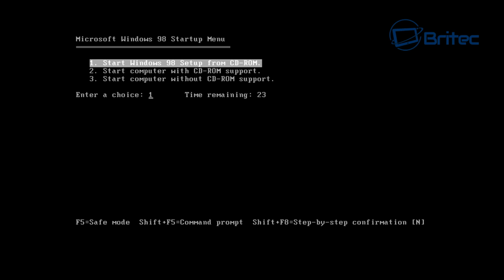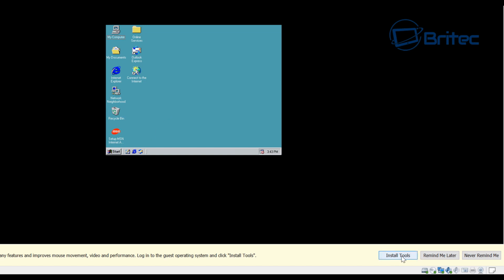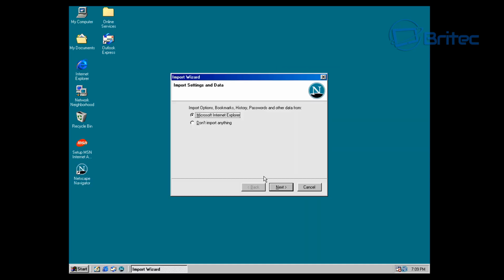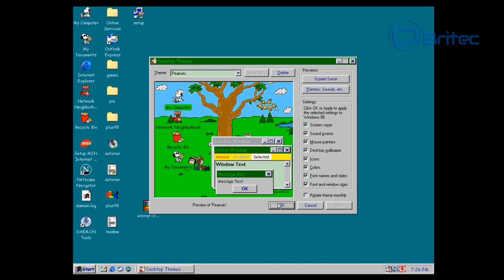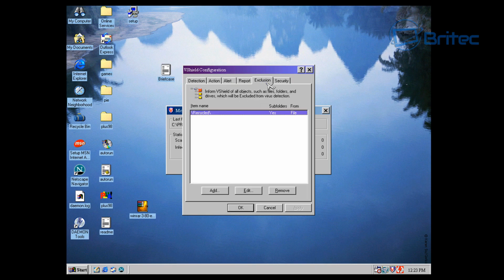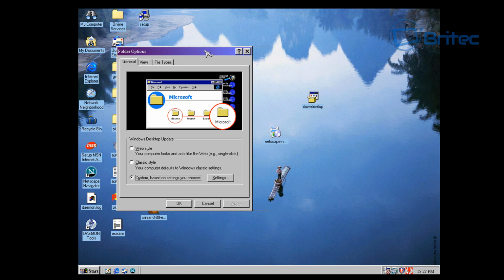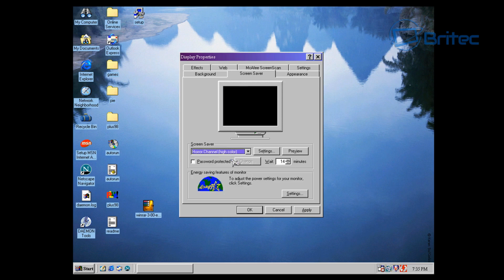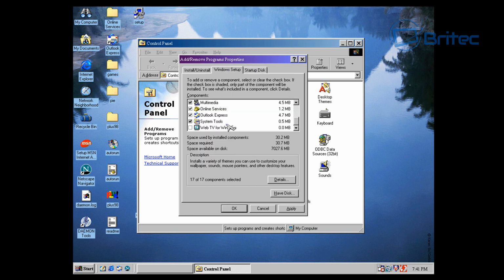Lets Look Around Windows 98 Plus Edition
In this video we will take a look at installing Windows 98 SE and then install the Plus Edition for Windows 98.

I know this video is not relevant nowadays but its nice to take a trip down memory lane.